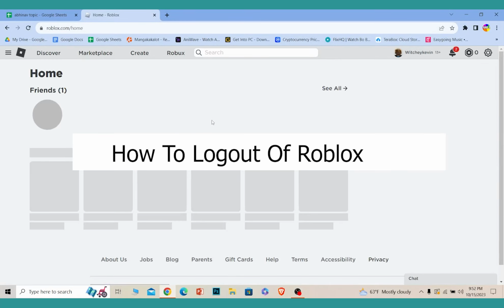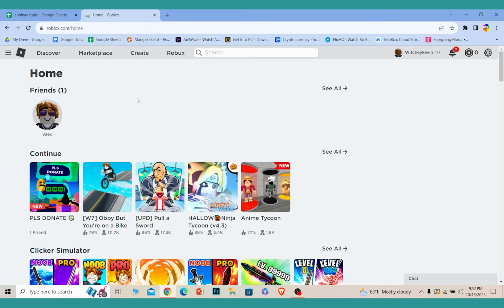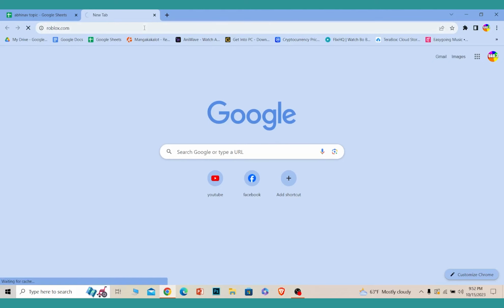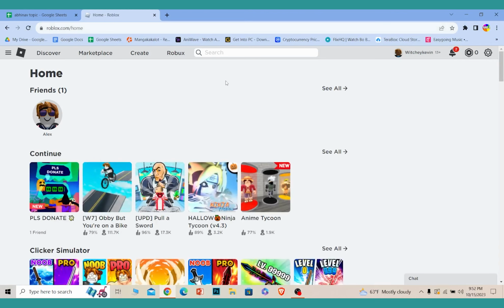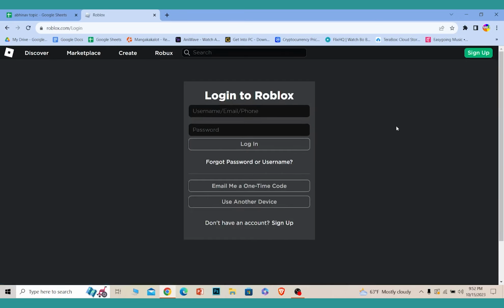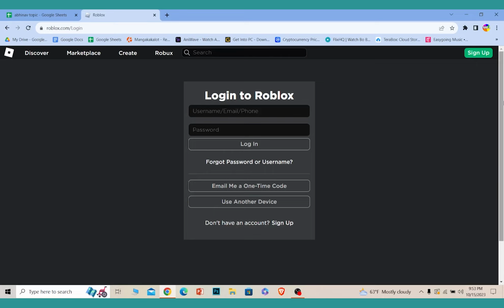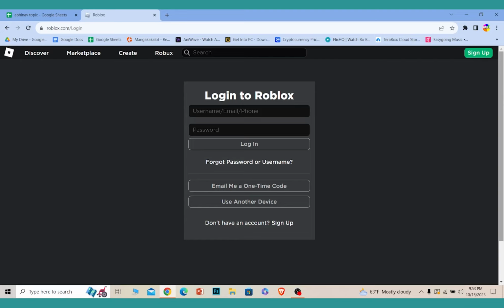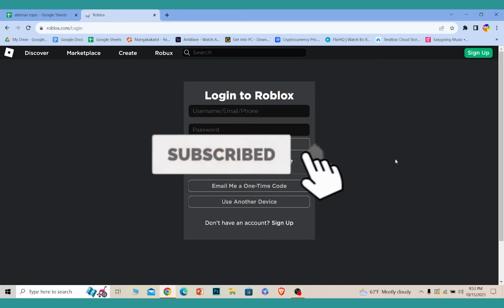How To Logout Of Roblox (EASY!)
This video walks you through the step by step process of how to sign out of roblox on pc. Watch the video till the end and learn the steps in detail.